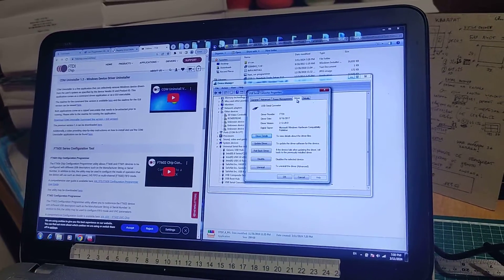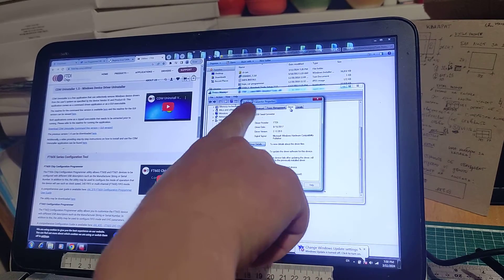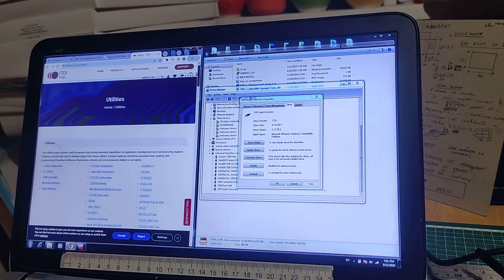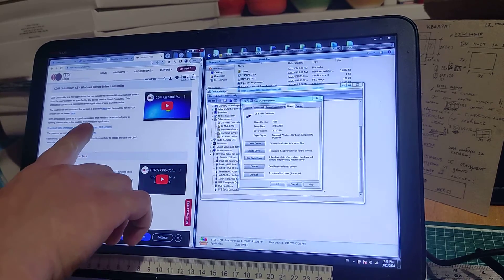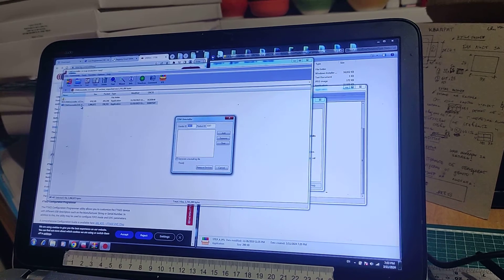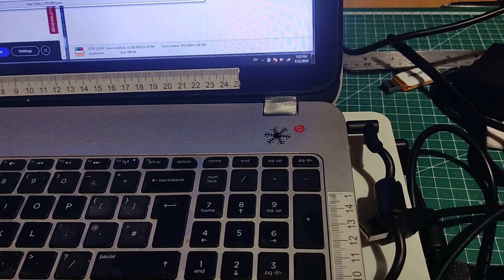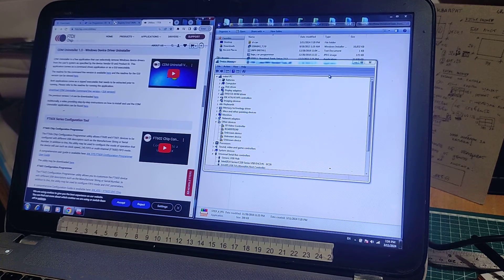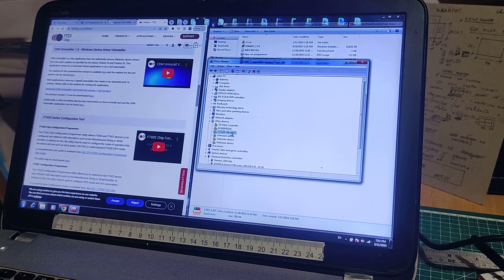How to remove / uninstall FTDI drivers. inpa opcom vcds car interface driver uninstall